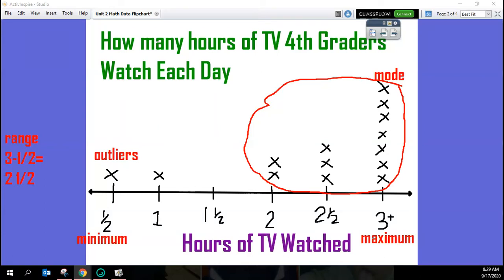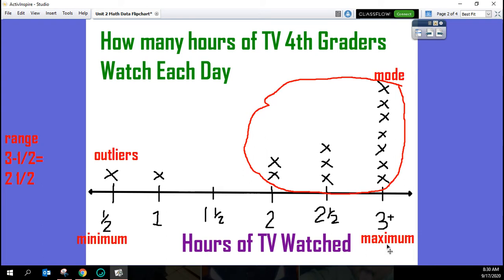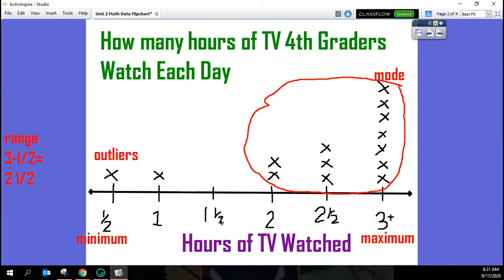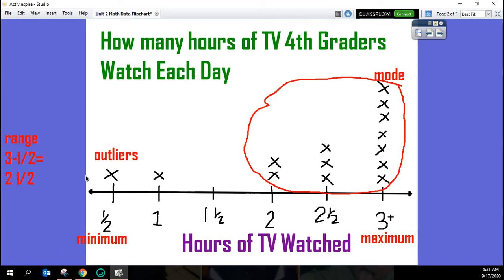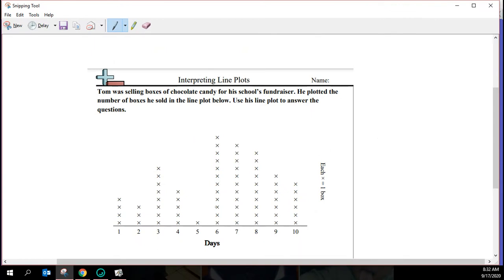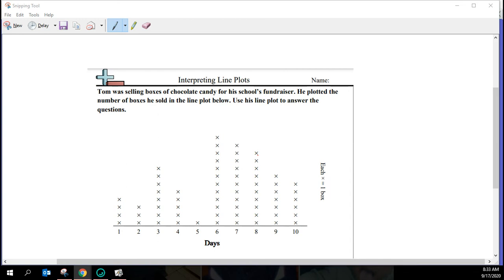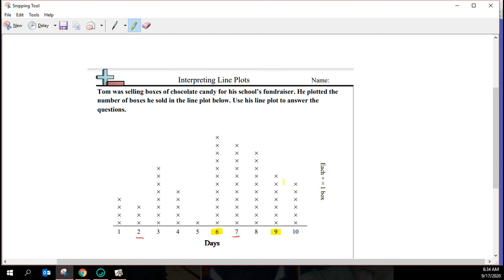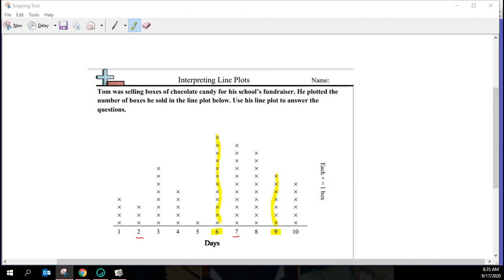Line Plot Practice and Vocabulary Review